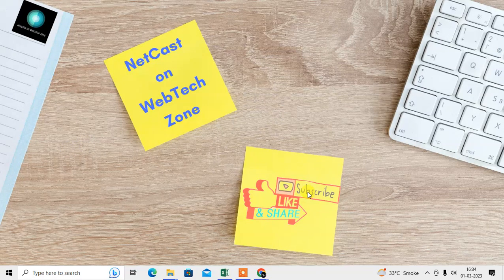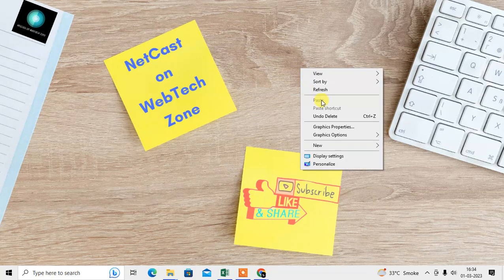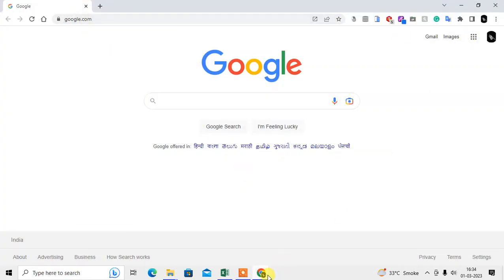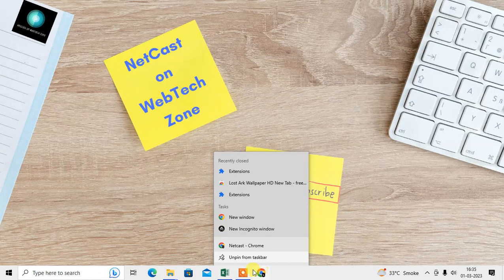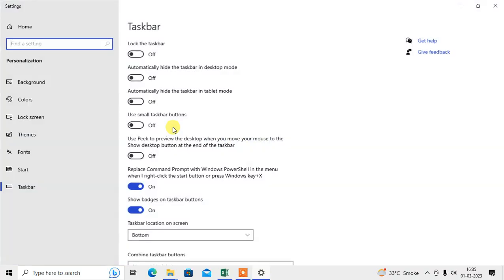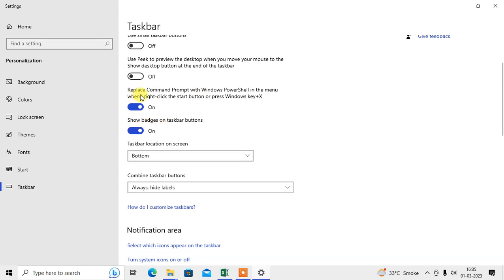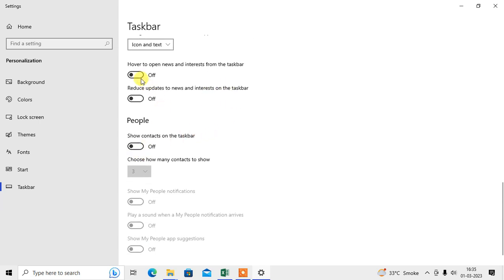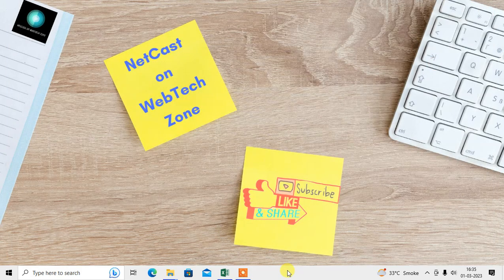How To Remove Chrome Profile Icon From Chrome On Taskbar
how to remove chrome icon from taskbar? just follow this tutorial and learn how to remove profile icon and icon shortcuts from windows taskbar.